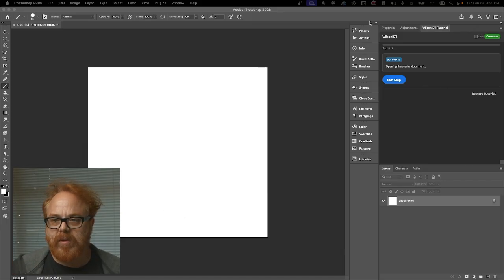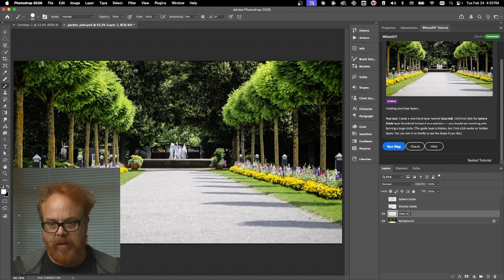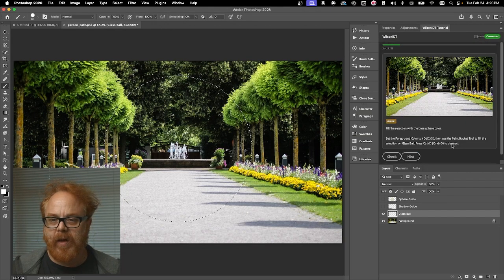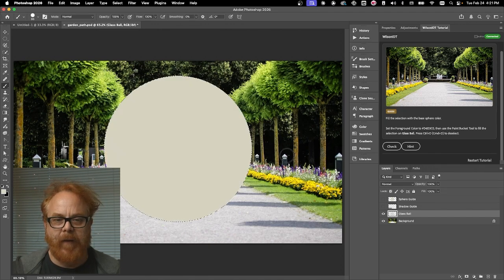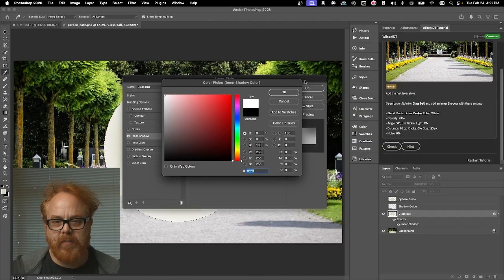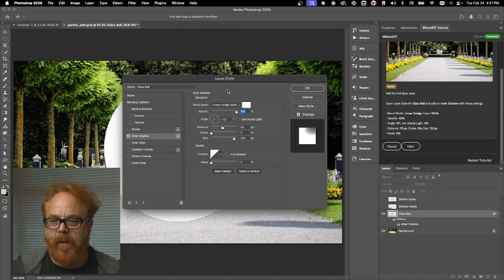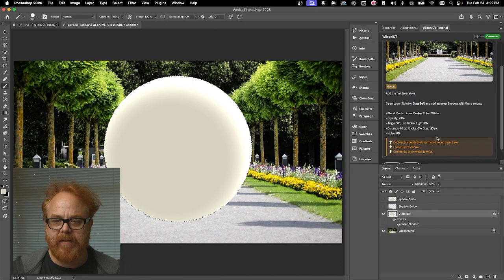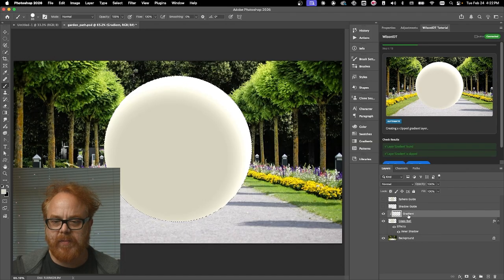UXP Plugin Walkthrough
This video gives a brief overview of the UXP plugin I'm developing to deliver tutorials inside Adobe CC products. I'm starting with Photoshop because that is what I'm currently teaching, but it can be applied to all Adobe products that support the UXP plugin framework. Currently this list includes Photoshop, InDesign, XD, InCopy, Illustrator, Premiere Pro, After Effects, Bridge.